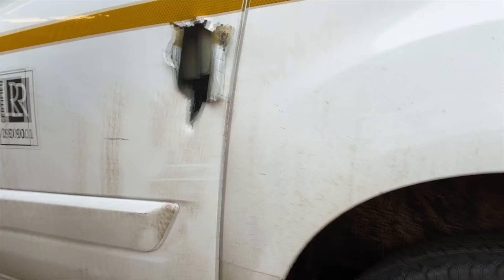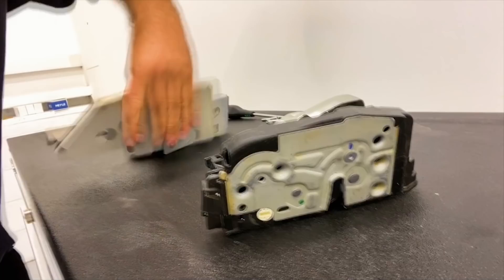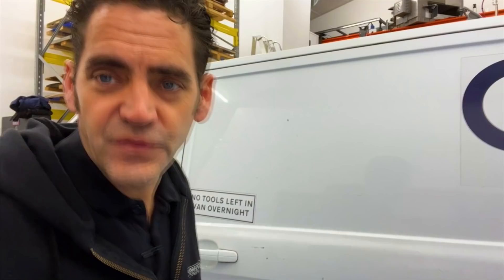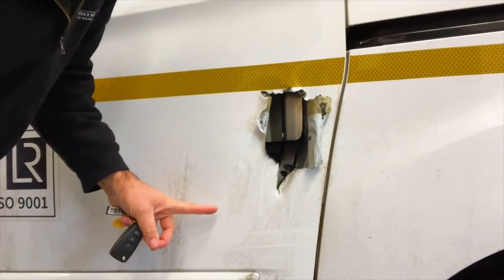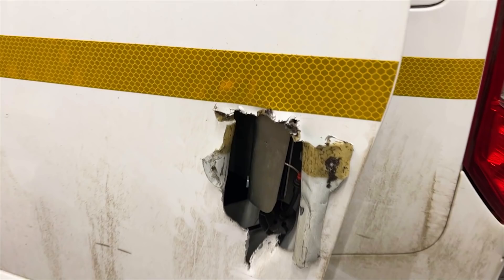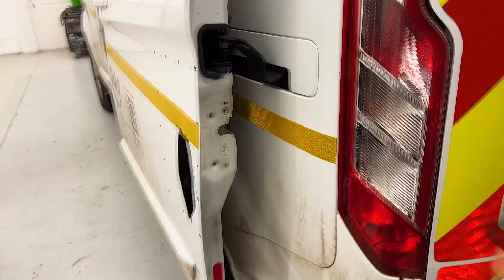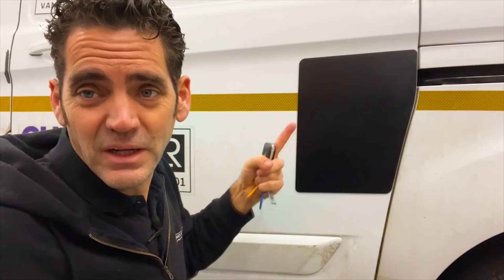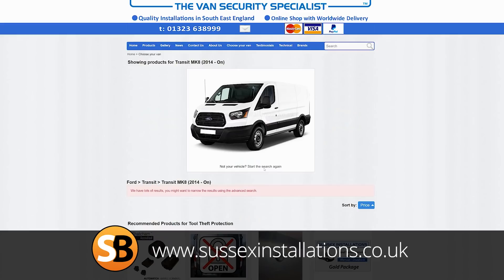Load Door Shield — Armour For Your Van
Van Security Specialists - Worldwide Delivery and expert installation.

Jeff shows us the Ford Transit Custom (2012-On) Side Load Door External Repair Shield.

The problem?

With a lot of Ford Transit Custom owners now upgrading their vans with deadlocks, hi-security drivers door locks & loom guards, a lot of theft can now be prevented. This is good news for the Ford Transit and Transit Custom owners as the once easy drivers door attacks & front door loom attacks are becoming less frequent. But the problem has now migrated to direct attacks on the side load doors of the Ford Transit Custom Vans.

The solution!

The Shield by Sussex Installations gives you a good cost-effective repair solution if you have a hole in the near-side load door of your Ford Transit Custom van and/or to make your Ford Transit Custom van more secure against this type of hole through the door attack in the future. Made from high corrosion resistant grade stainless steel and designed by Sussex Installations, it matches the body styling of your Ford Transit Custom van. The shield comes complete with a gasket, stainless steel nuts, stainless steel washers and a fitting instruction document.